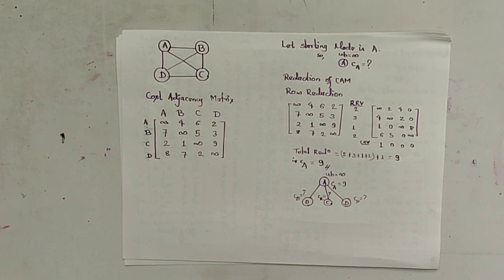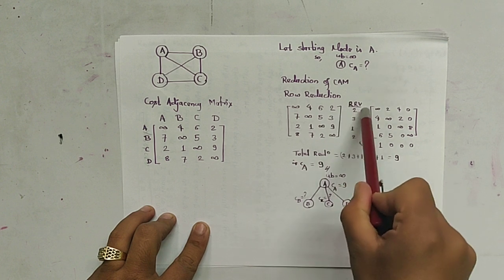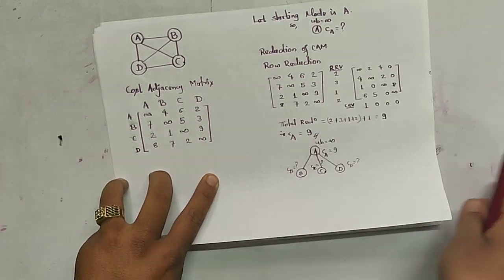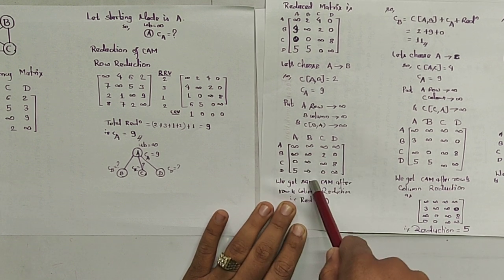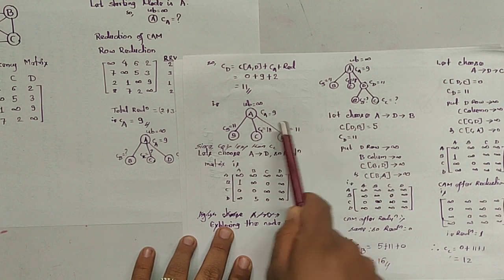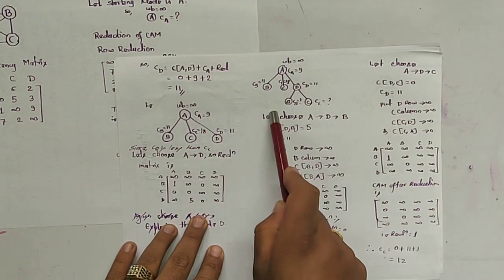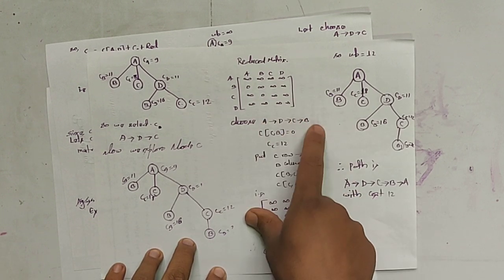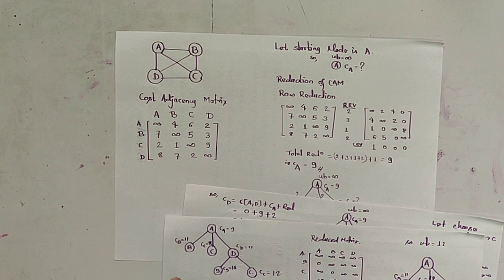Branch and Bound part 1: TSP(Traveling sales man problem)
LCS method of BBO for TSP